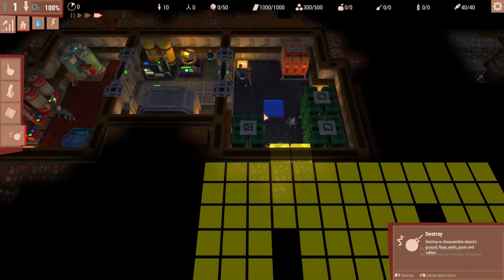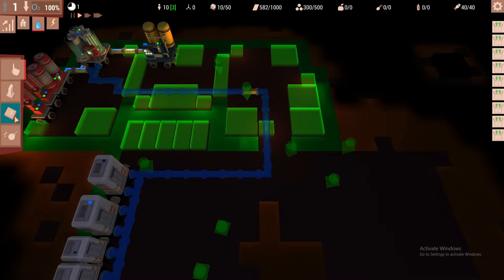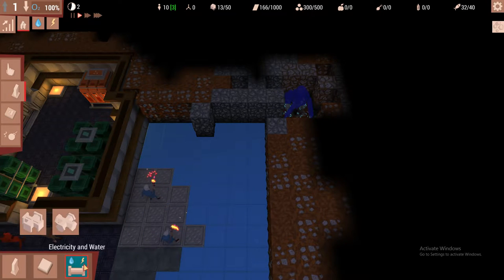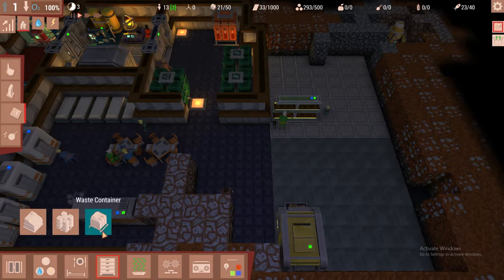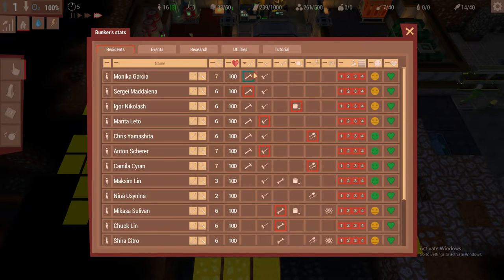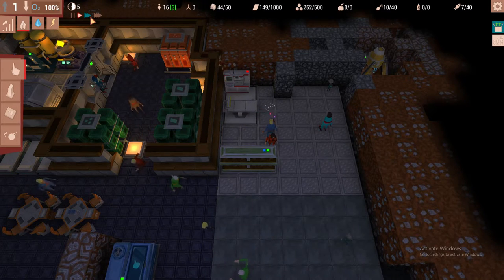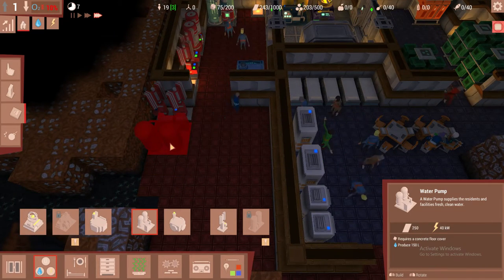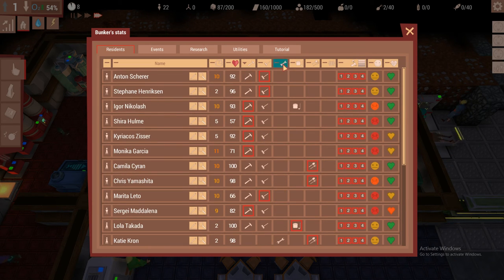Life In Bunker | Reactor Failure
You've been elected as the new Bunker Warden! Now you must take control over a group of fellow bunker residents and try to make them last until the surface becomes habitable. The task however is not trivial. The underground life is difficult, full of danger and the residents will heavily rely on your wise, sometimes not so wise, decisions. One wrong step can put the entire Bunker on the brink of extinction.

NoScope Gaming Glasses.

Intro Music

Written by Melissa Reese, Carl Restivo, Bryan Mantia
Performed by BFAT